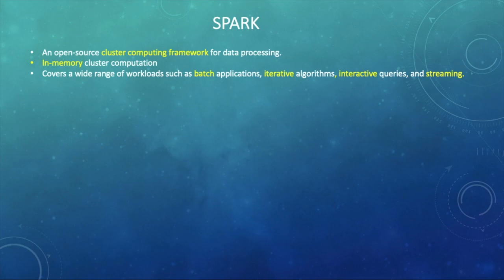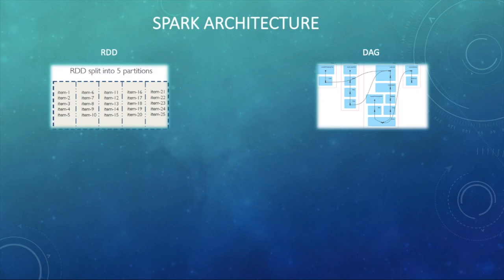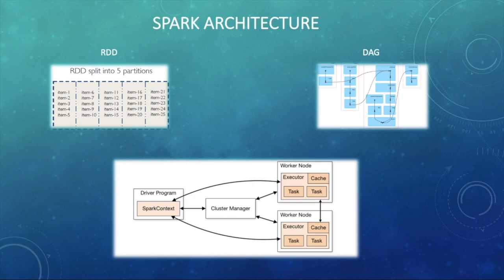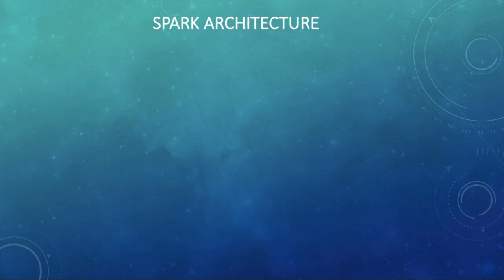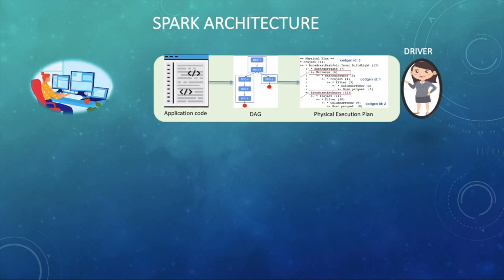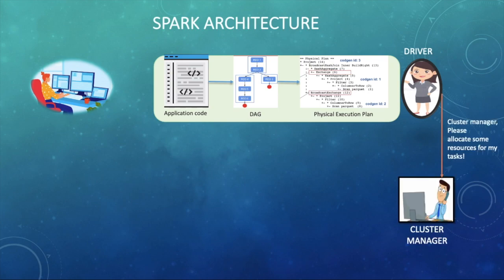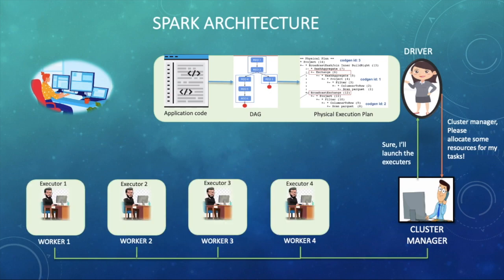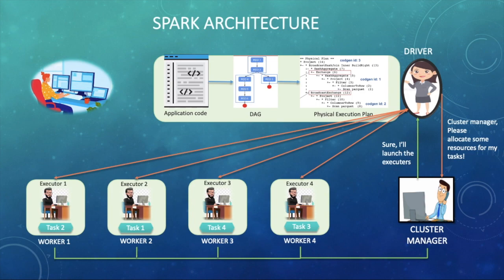1.Intro of Spark..Debugging Pyspark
In this debugging pyspark tutorial you will learn about Spark and its extraordinary features.
Spark is an open source cluster computing framework which is the most in-demand big data framework across all major industries.
This video series will help you in gaining in-depth knowledge about debugging pyspark applications.